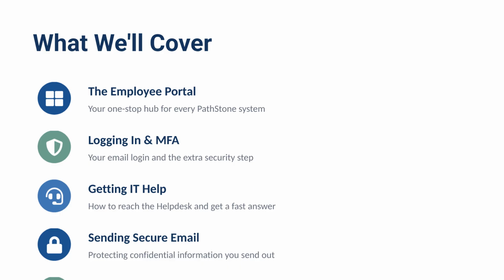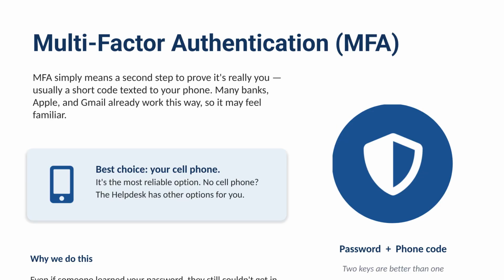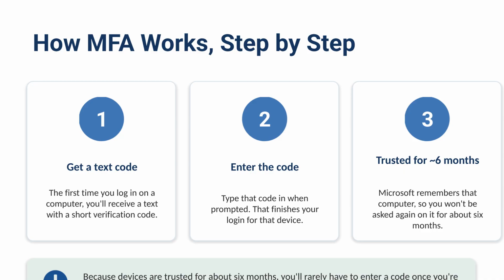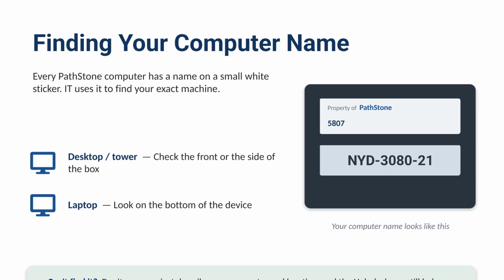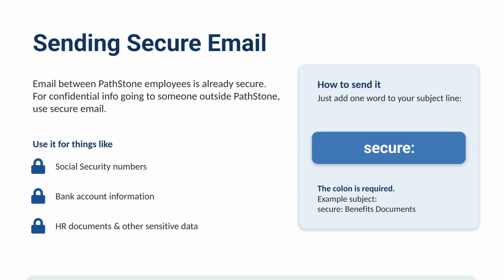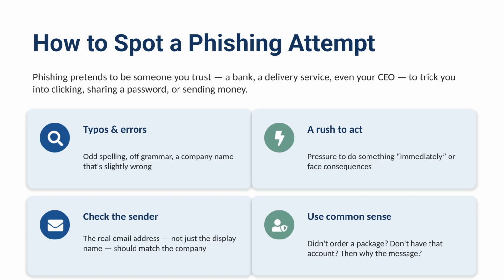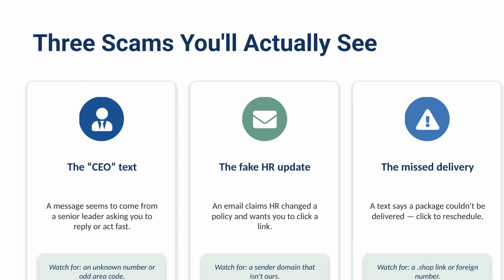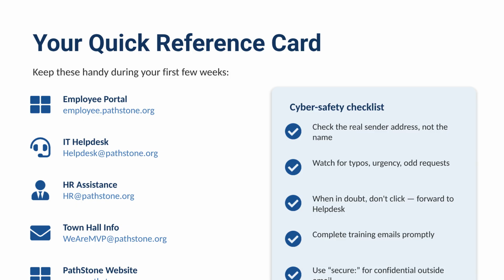IT New Hire Orientation